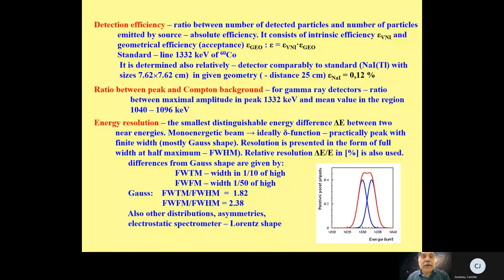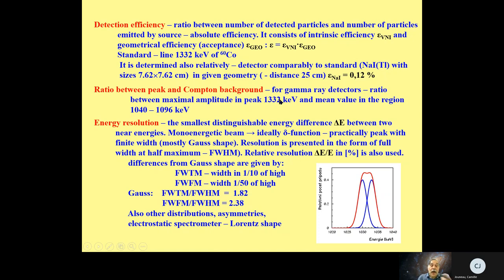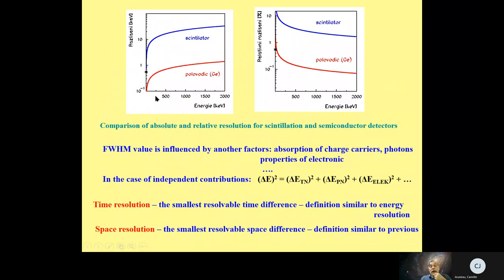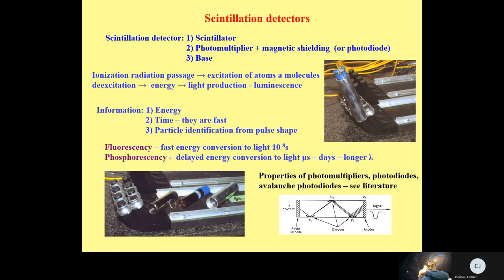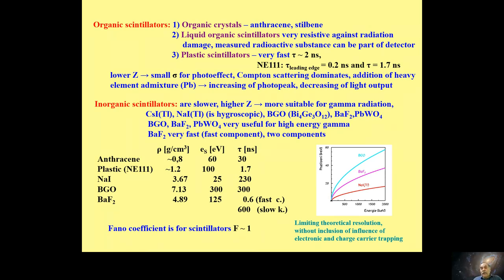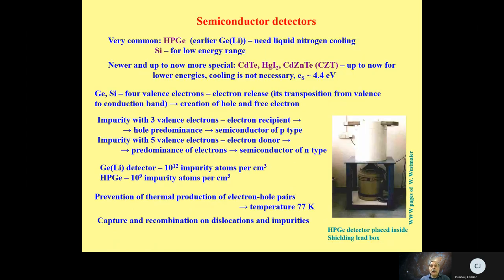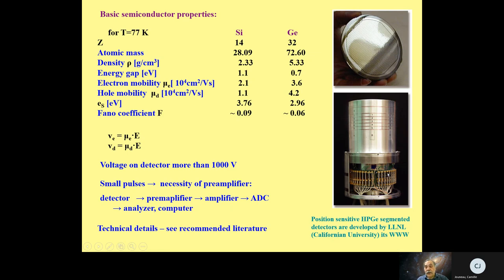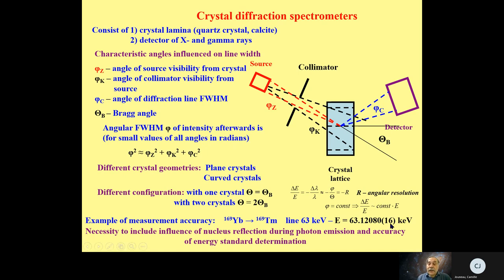Nuclear Spectroscopy Lecture 3. part continuation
Nuclear spectroscopy lecture presented for students o Faculty of Nuclear Sciences and Physical Engineering CTU. Third part is about detector characteristics. Continuation of this part is concentrated on different types of gamma detectors.